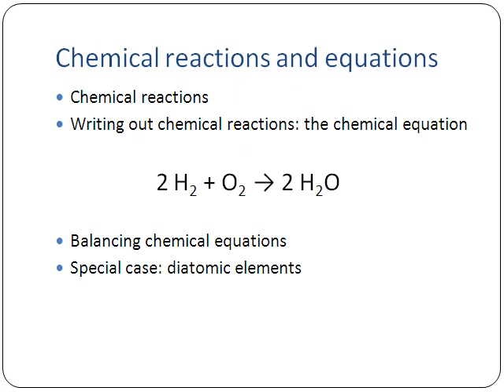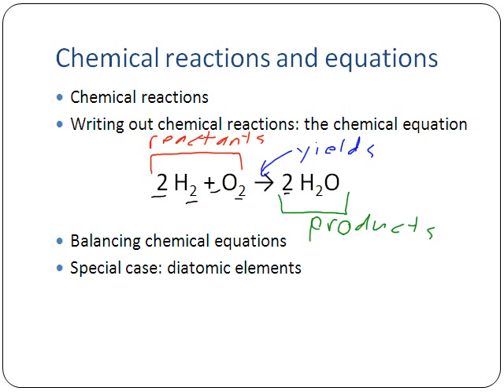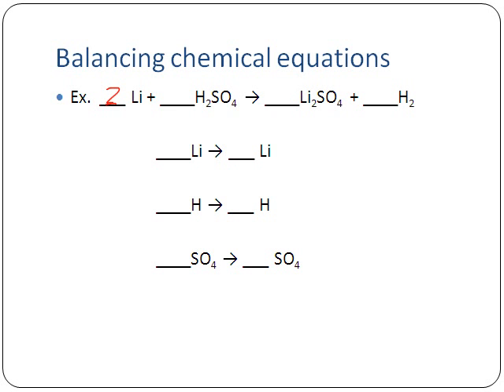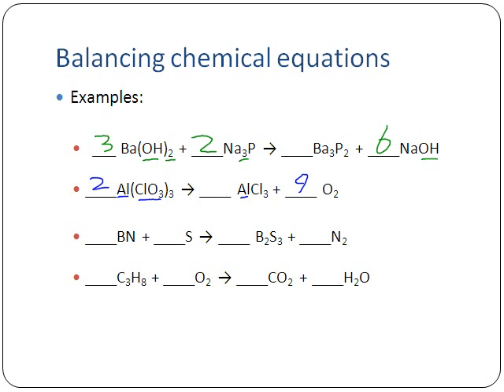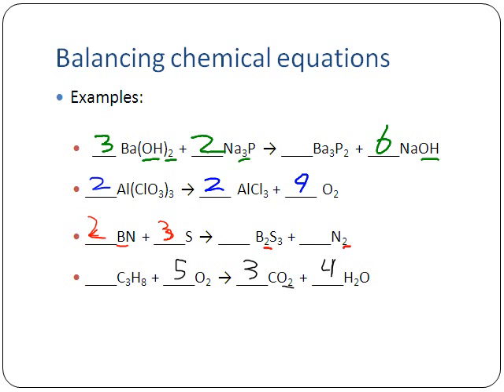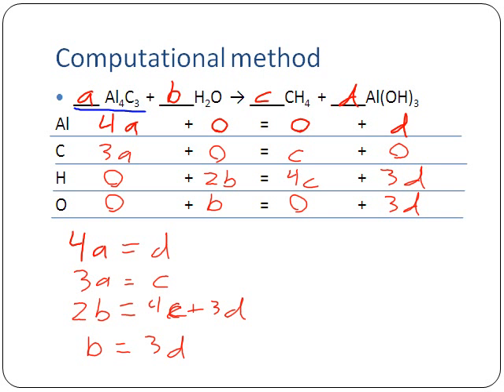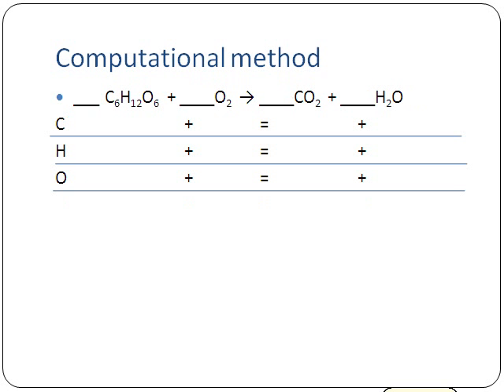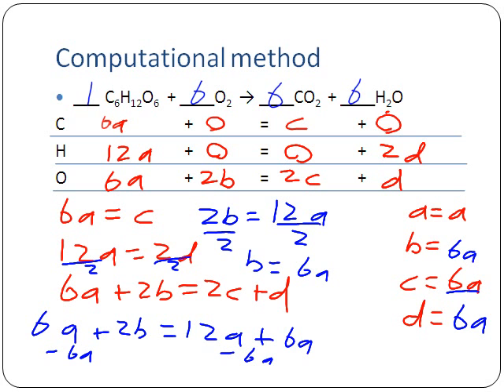Chemistry - Balancing Equations 1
Course: Van Meter Chemistry I
Unit: Balancing Chemical Equations
Lesson: Balancing Equations 1

Lesson covering chemical reactions and equations, balancing chemical equations, and using the computational method for balancing chemical equations.